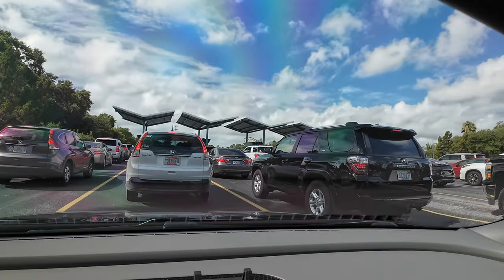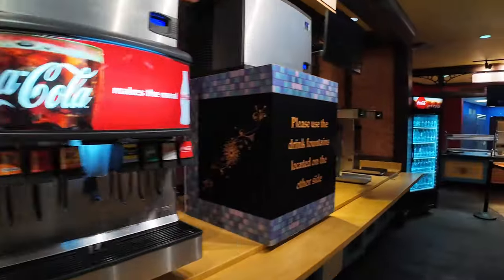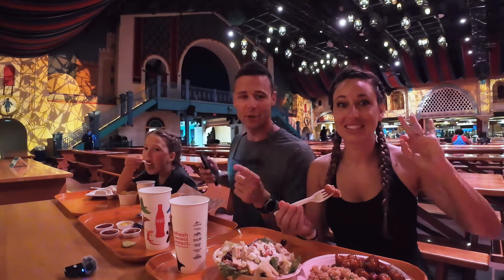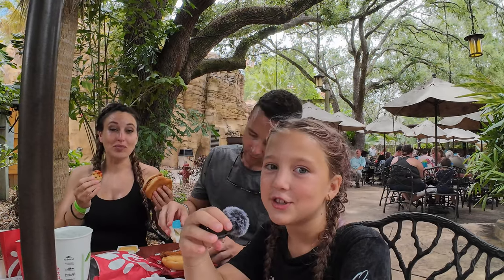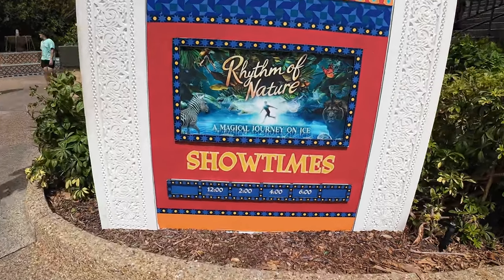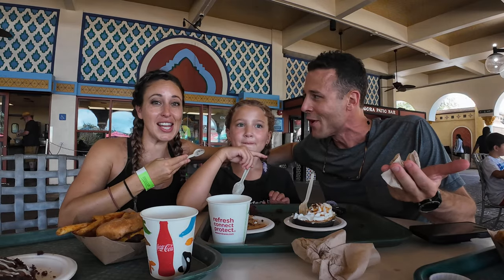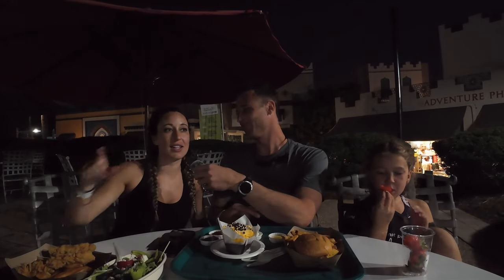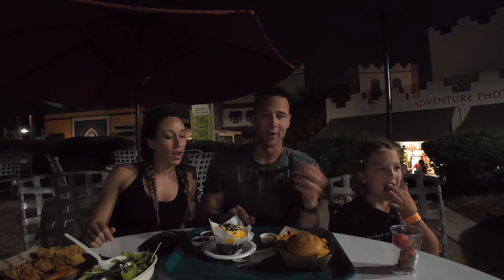NEVER Go To Disney Again.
Experience Busch Gardens Tampa Bay and see if it is BETTER than the Disney Theme Parks.

If you have a question about this YouTube video or any of our other videos, drop it in the comments!

All Products/Gear in this video
DJI Osmo Pocket 3 Creator Combo
DJI Mic 2
DJI Osmo Action 4 Adventure Combo
DJI Mini 4 Pro Drone
Lexar 512GB Profession SD Card

⏰ Timecodes ⏰
0:00 Intro
0:48 Check In
4:00 Congo
6:42 Morocco
8:51 Final Thoughts